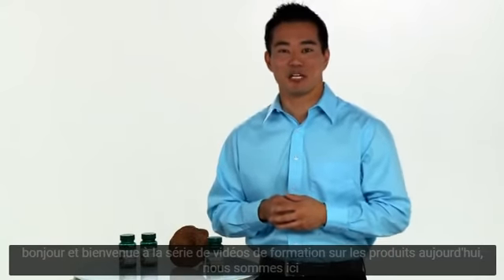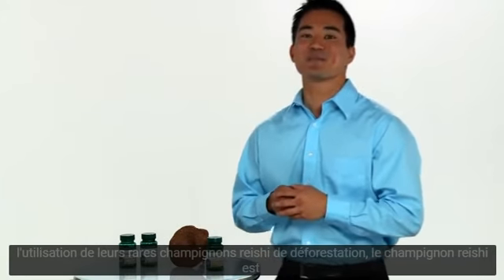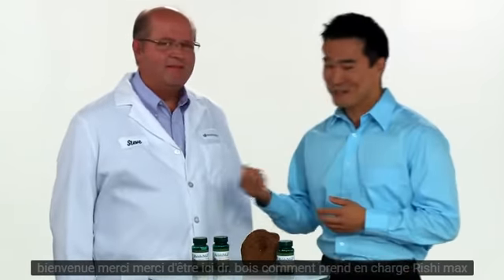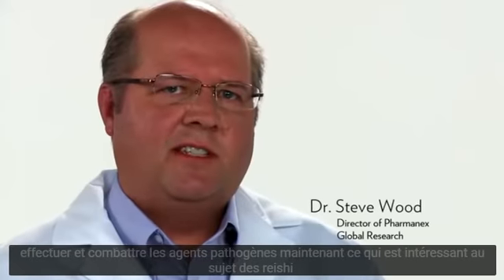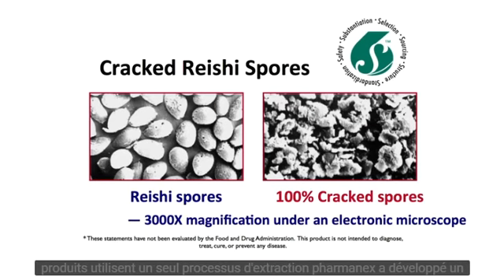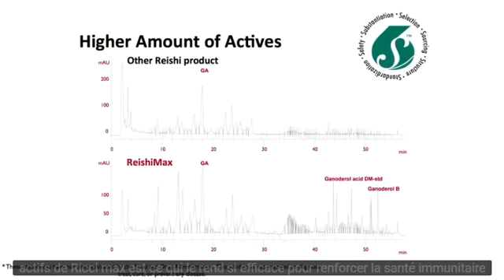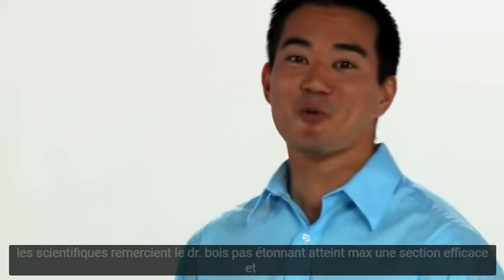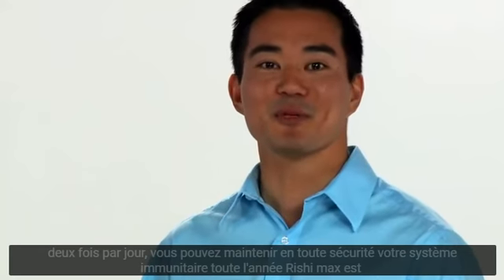Ce Champignon Augmente vos Défenses Immunitaires !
Nous sommes passionnés pas les solutions naturelles par les plantes et les "champignons.

Nous utilisons des mélanges de plantes dont l'effet épigénétique est prouvé.